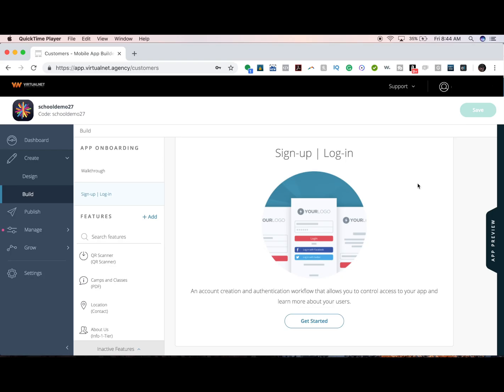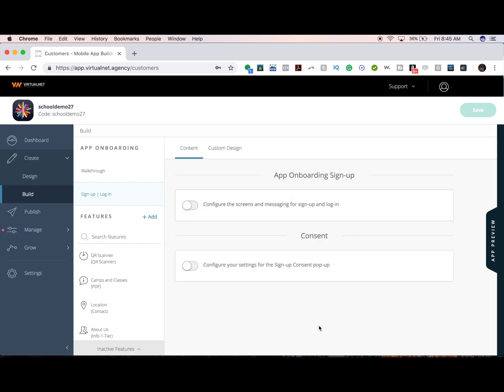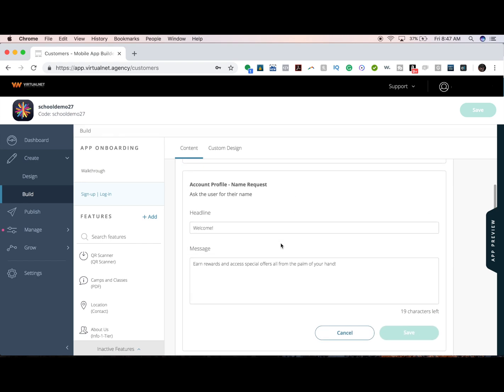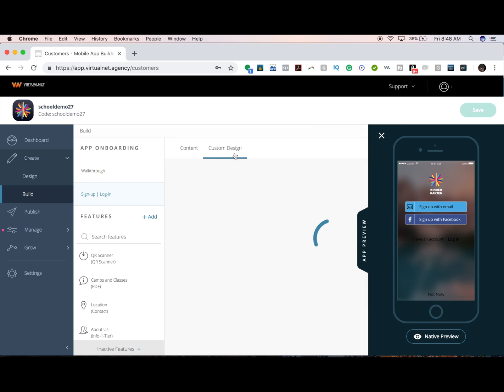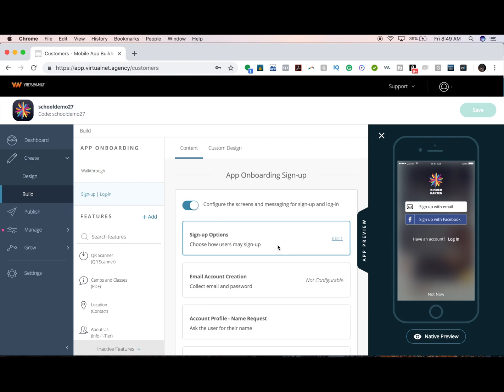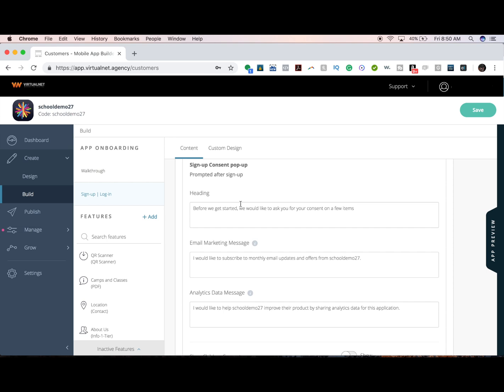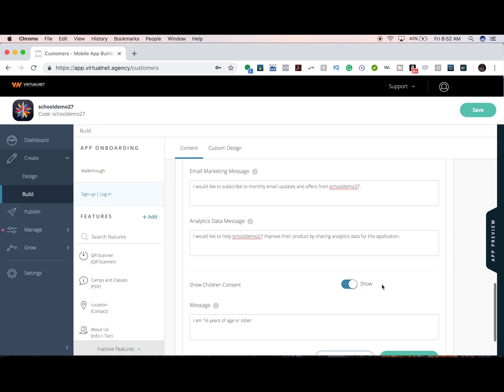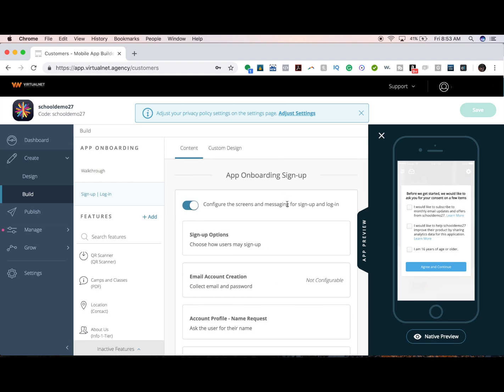Sign Up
This video is about Sign Up